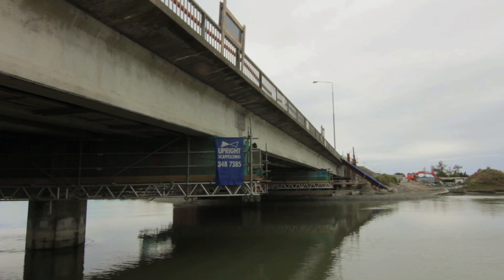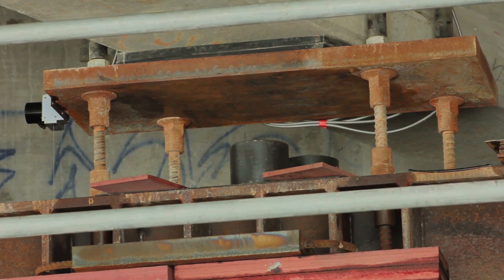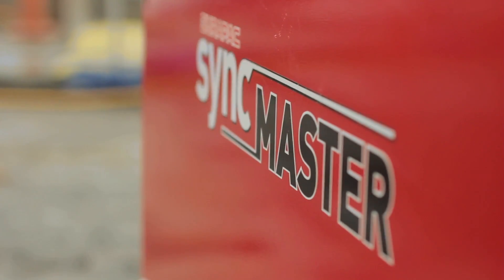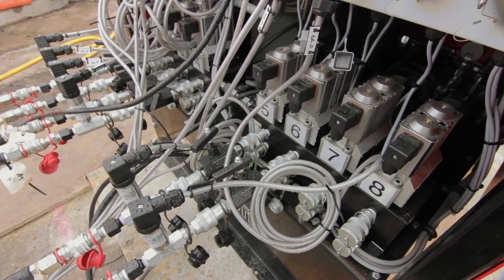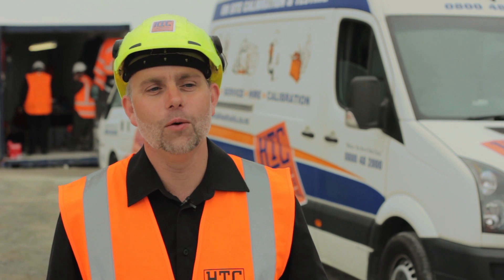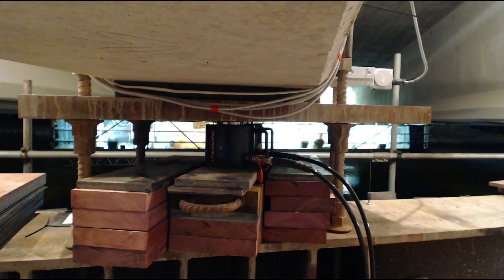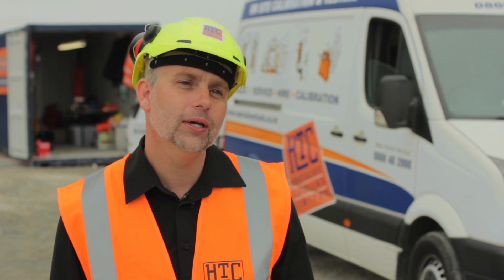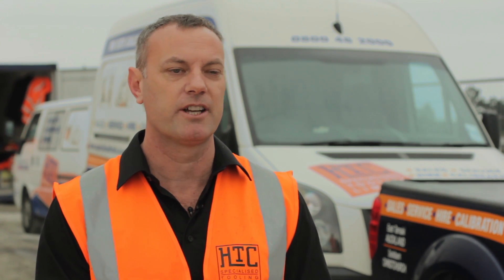HTC Specialised Tools SCIRT / Fulton Hogan Bridge Raising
Thirty one-year-old firm HTC Specialised Tools and Equipment recently undertook a unique bridge-lifting exercise in South New Brighton. The SCIRT/Fulton Hogan Bridge Street bridge repair project was one of the more important in the suburbs of east Christchurch, where residents had been waiting for an essential infrastructure repair that would restore a quick route to the CBD.

The project itself was quite remarkable in that the hydraulic system -- which spread more than 7,200 tons of lift power across 72 separate hydraulic rams -- was controlled from a single touch-screen display throughout the entire lifting operation.

The new technology used for this bridge lift was the Durapac SYNCMASTER Synchronised Lifting System, which now provides HTC with a unique capability to complete large-scale construction and infrastructure projects across both New Zealand and Australia.